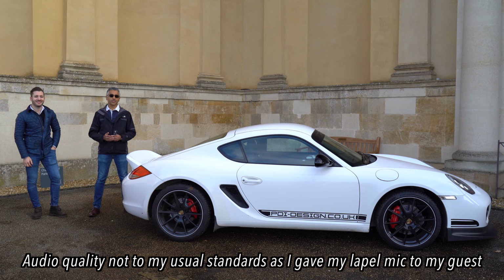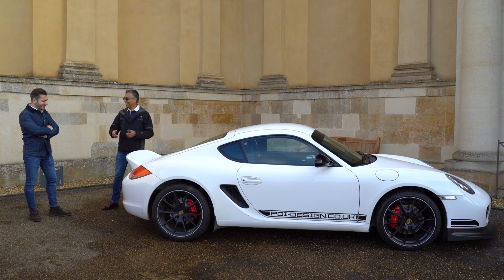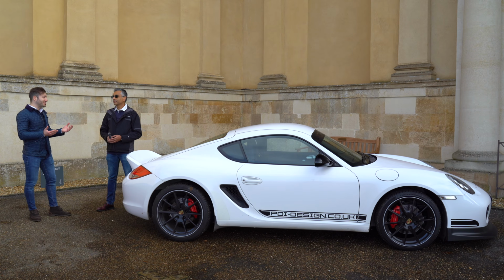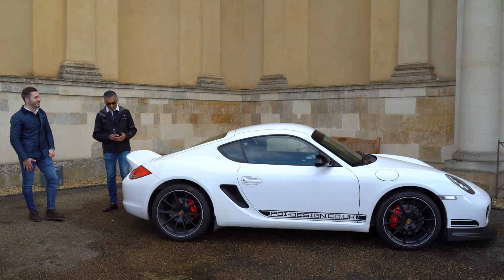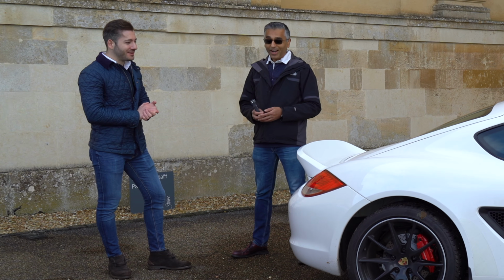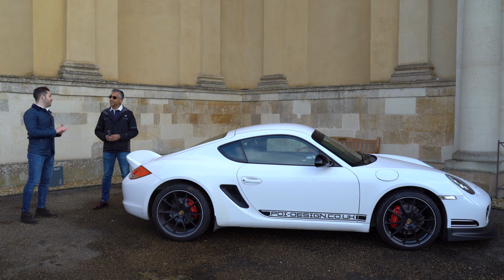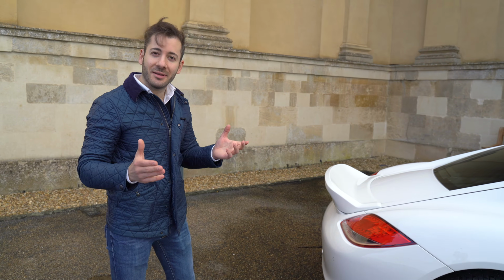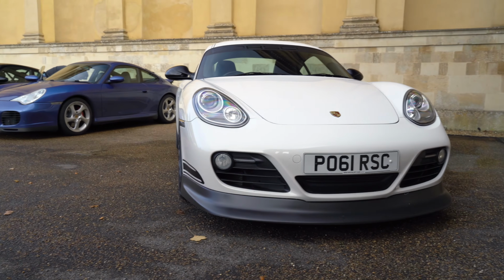Porsche Cayman 987 Styling Mods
At a recent Porsche meet at Stowe House in Buckingham, I bumped into a Porsche Cayman 987 owner, who also owns a company making aftermarket parts for the Cayman. This is how it went down.

2016 EDIT - Links have been removed as I think they're no longer trading

Enjoying Life & Cars To The MAX!!